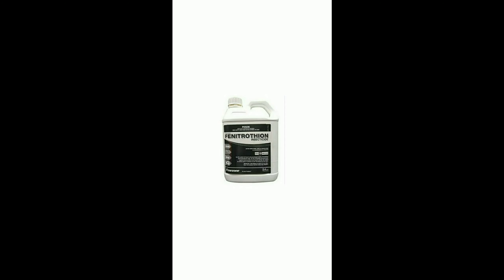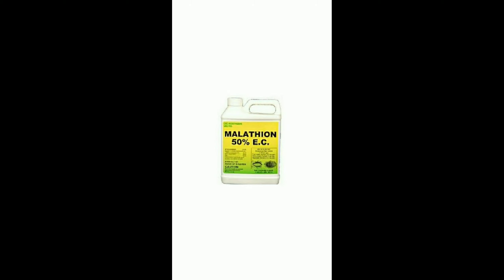टिड्डी से फसल को बचाएं , How to save crop from locust .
Ways to save  crop from locust .